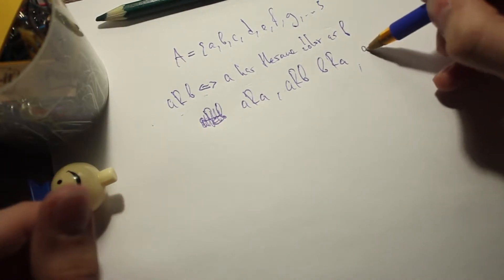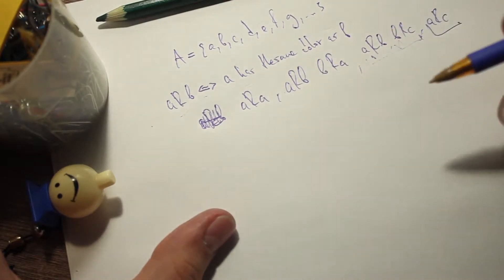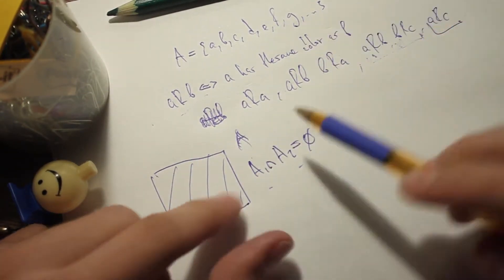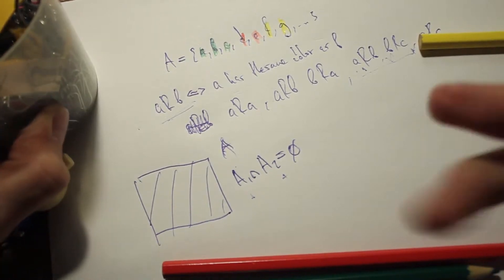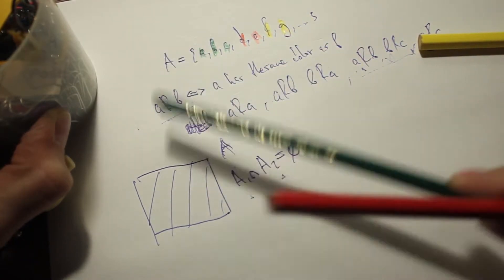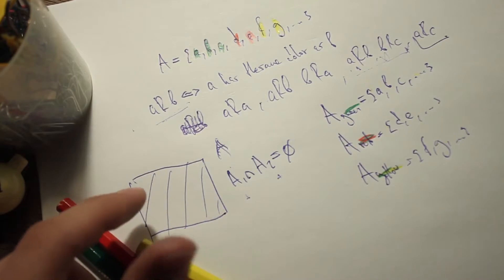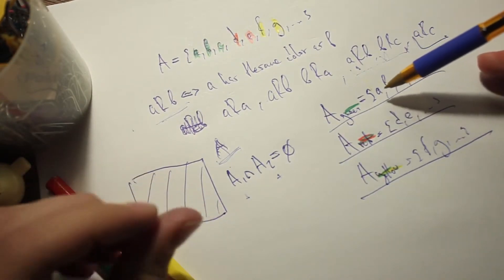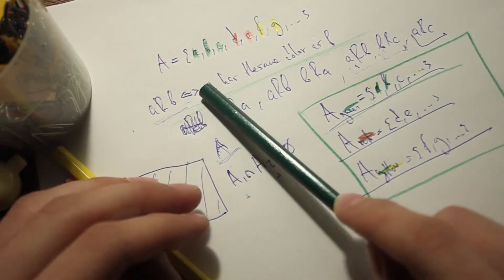Equivalence Classes Explained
Welcome to MysteryShock - an educational channel, created to help IB students from all over the world (And not only them, of course). This video is about converting quadratic functions into vertex form by completing the square. If you want to know the simple way to do it, this video is for you :D
Check out this other amazing tutorial:
Previous video: